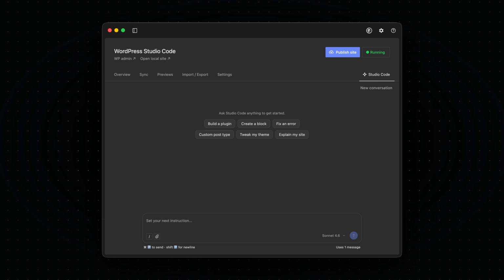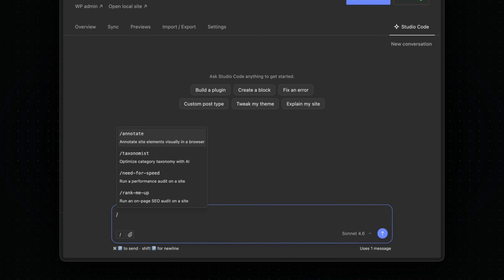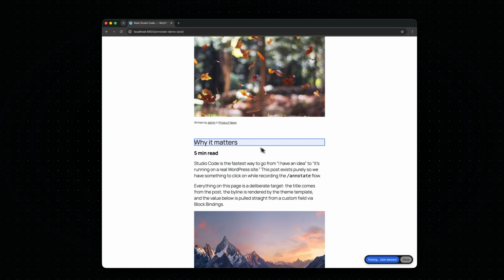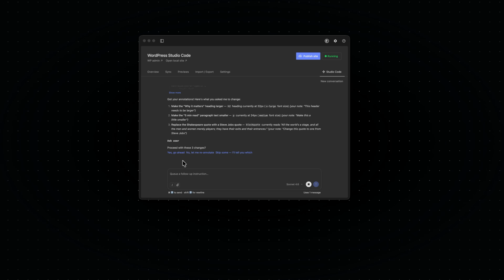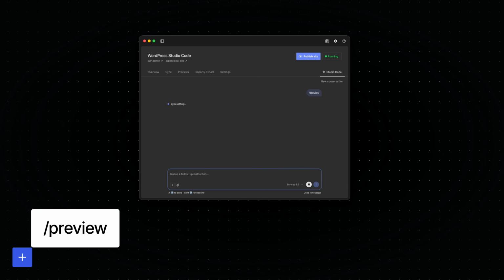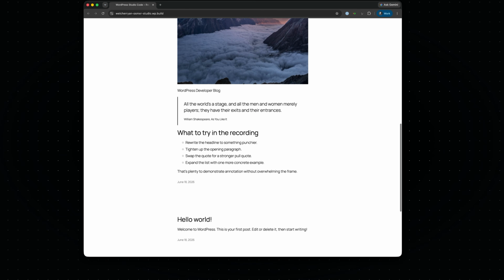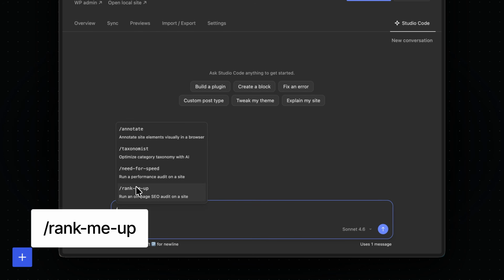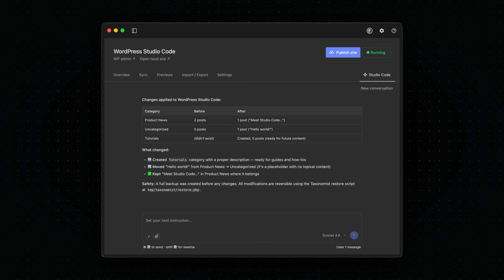My New Favourite Way to Vibe Code WordPress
Big news: Studio Code is now built right into the WordPress Studio desktop app — not just the terminal. Think of it like a senior WordPress developer at your disposal; describe what you want in plain language and it builds sites, plugins, and themes locally. In this video I run through the slash commands I actually reach for.